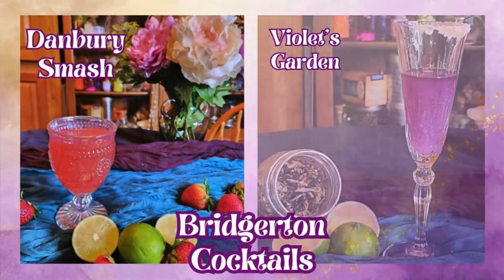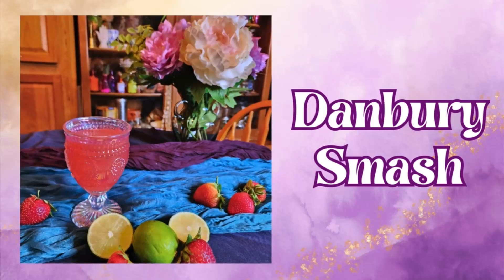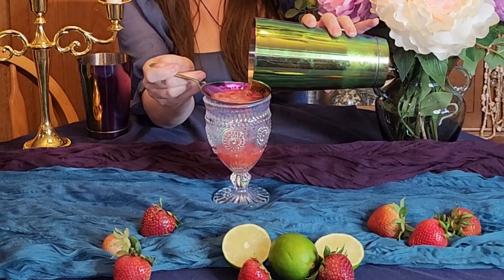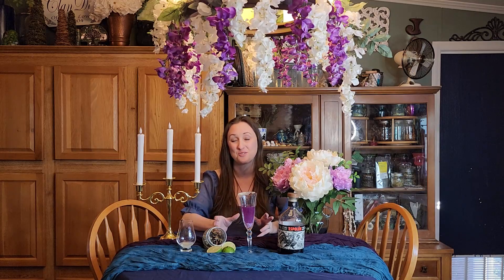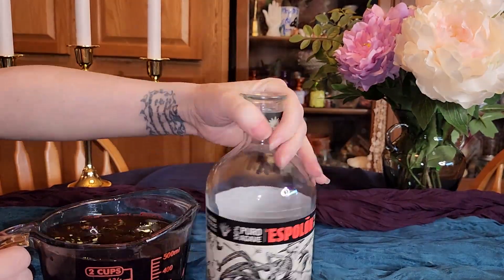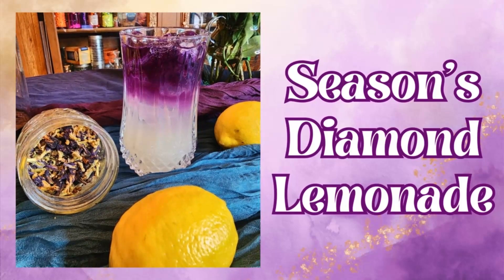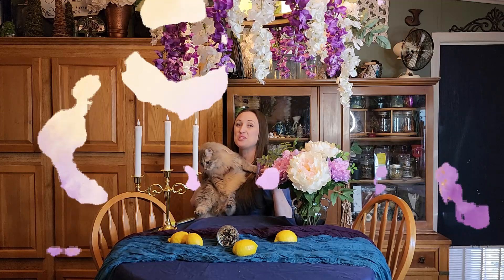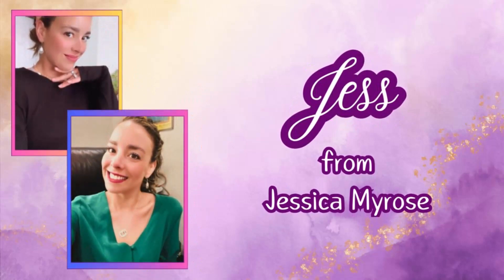Bridgerton Drink Ideas: 2 Cocktails and 2 Mocktails | Friendship Collab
Let's get ready for the new Bridgerton season together in this Bridgerton drink inspired video. We will craft 2 themed scrumptious cocktails and 2 refreshing themed mocktails. This video is actually the first of three Bridgerton themed specials I will be sharing this year. It is also part of a very special collaboration with some very dear friends of mine and I am so excited to say there is a playlist down below that will link you to videos from the entire group, I cannot wait for you to meet them.

You can find me @mymagicalhome_hearthnapron. There you can get to know me better, get updates on upcoming videos, see some of my daily fun, and get silly with me in fun reels and posts.